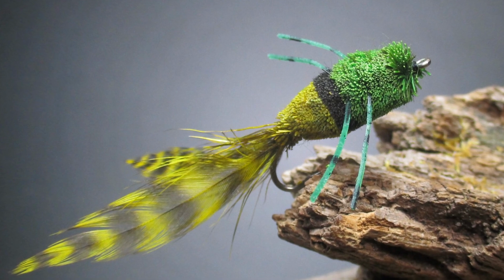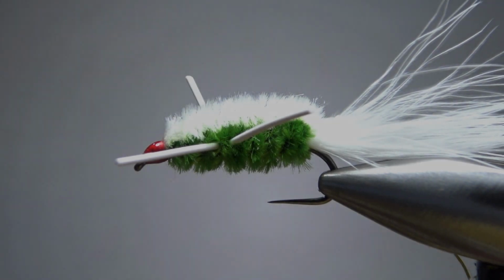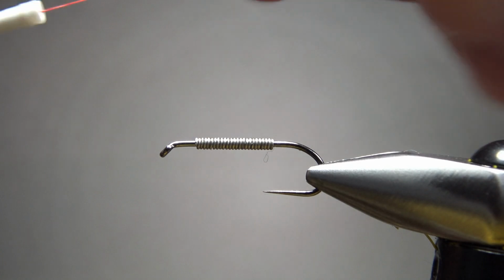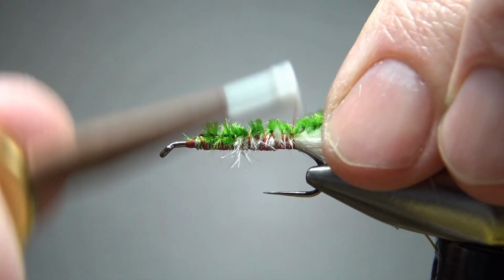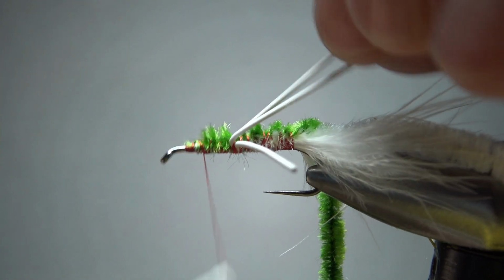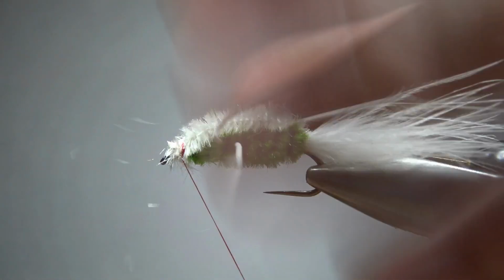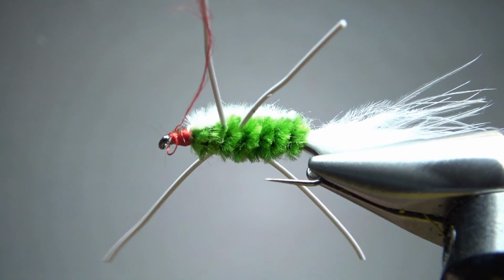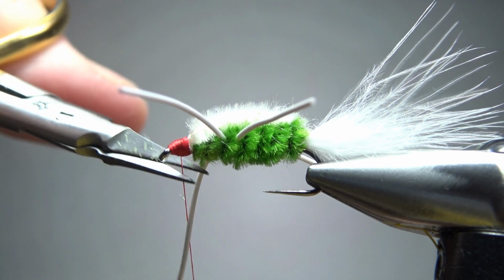☘️ Dave's Irish Clover ☘️ the 2023 St. Patrick's Day Panfish Bug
Based on Tom Lenz's "Brim Fly," I changed the colors to make this our 2023 pattern for the holiday panfish bug series.

Hook: #8-12 wet fly
Weight: 0.015"
Thread: Red
Tail: Marabou
Shellback: Chenille
Body: Chenille
Legs: Rubber
Head: Thread